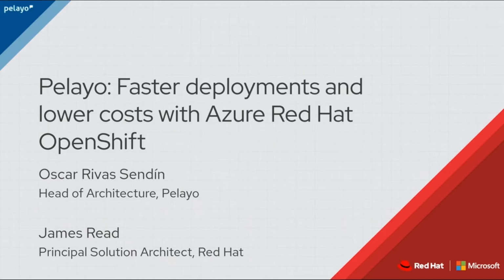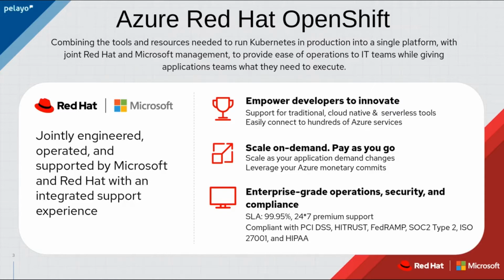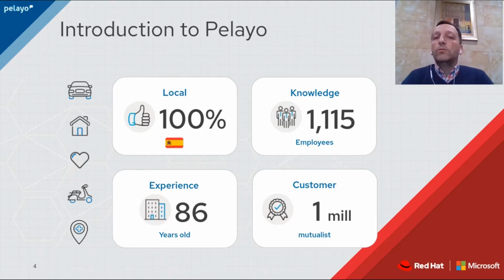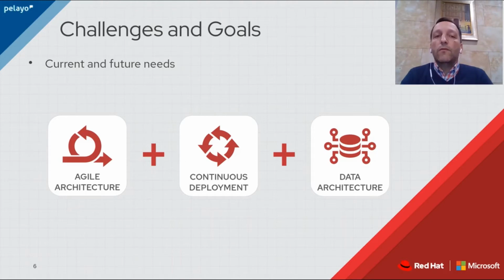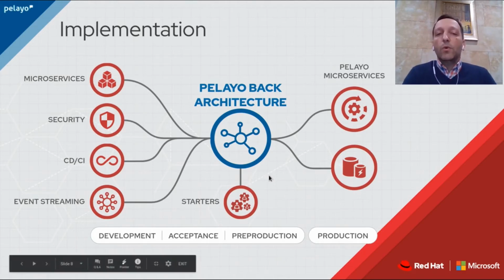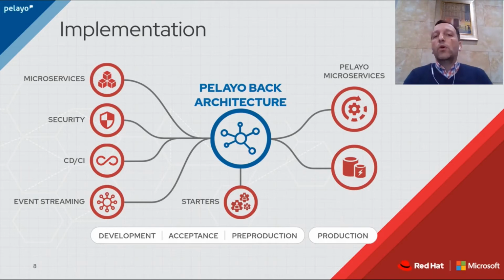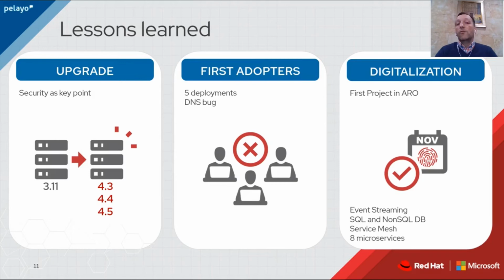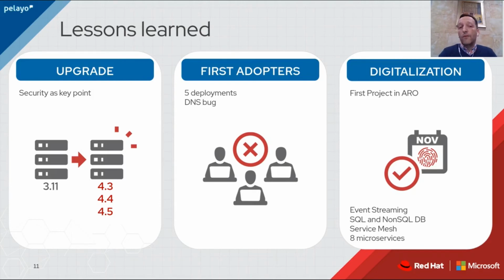How Pelayo moved from traditional IT to DevOps with Red Hat and Microsoft | OD430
Join Pelayo as they discuss their experience adopting and using Azure Red Hat OpenShift and the increased development focus, reduced time to market, and cost savings they have experienced. Together with development and operations, they jointly used Microsoft Azure Red® Hat OpenShift® to implement an architecture that will support both their legacy applications and the new technology and tools that will help move their business forward.